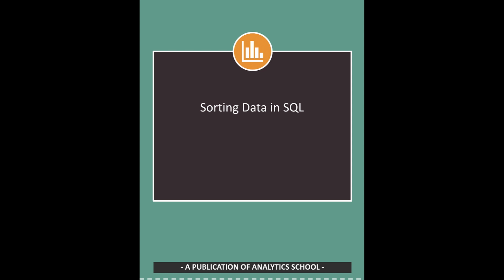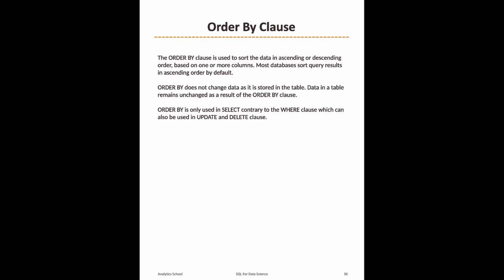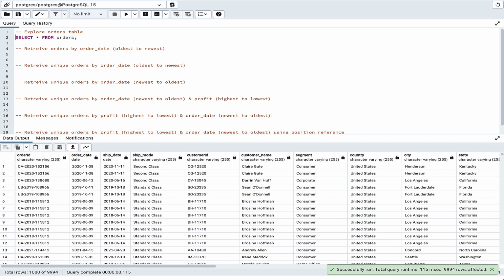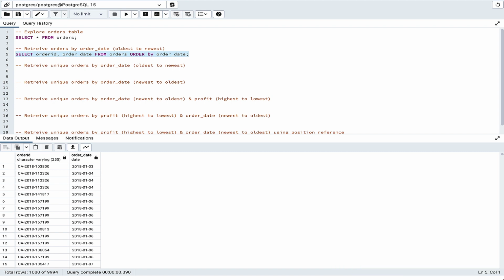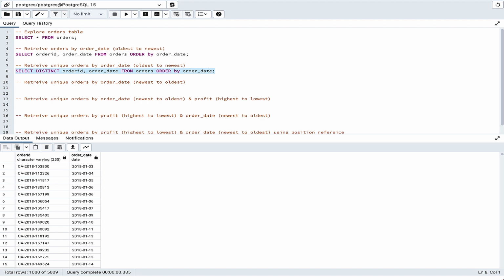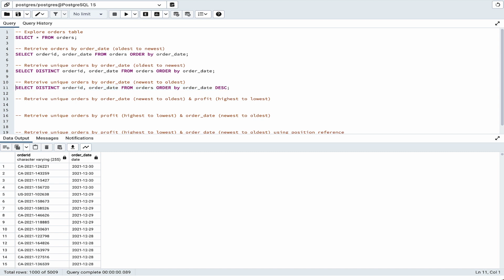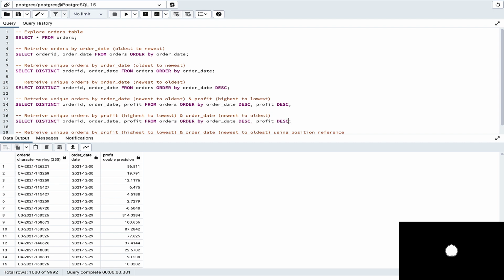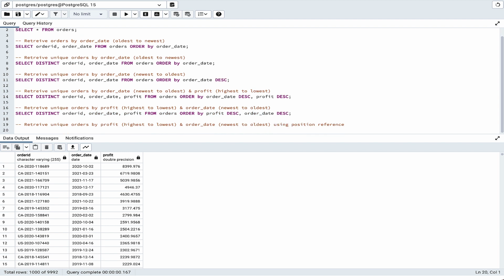ORDER BY in SQL | Sort Your Data with ASC, DESC & Multiple Columns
Sorting data correctly is one of the most important parts of writing useful SQL queries.

In this tutorial, you’ll learn how to use ORDER BY in SQL to organize query results from smallest to largest, largest to smallest, alphabetically, by date, and across multiple columns.

You’ll learn:

✅ How ORDER BY works
✅ How to sort in ascending order with ASC
✅ How to sort in descending order with DESC
✅ How SQL sorts numbers, text, and dates
✅ How to sort by more than one column
✅ How to combine ORDER BY with WHERE
✅ How to sort calculated columns and aliases
✅ Common mistakes and practical examples

ORDER BY becomes especially useful when you want to find top-performing products, highest sales, latest transactions, alphabetically sorted customers, or ranked business results.

By the end of this video, you’ll be able to sort SQL query results confidently and turn messy output into clean, meaningful insights.